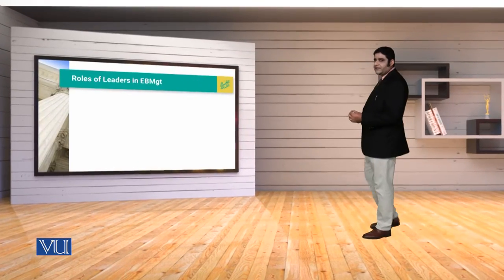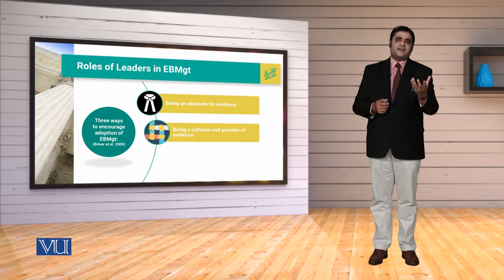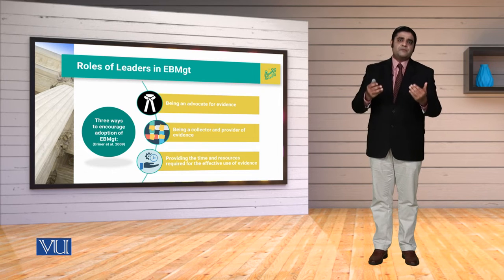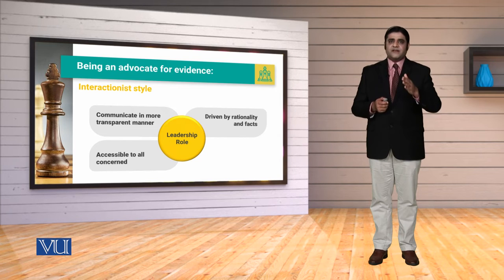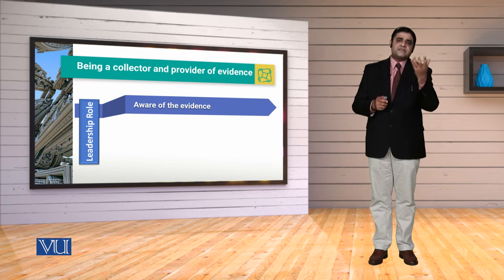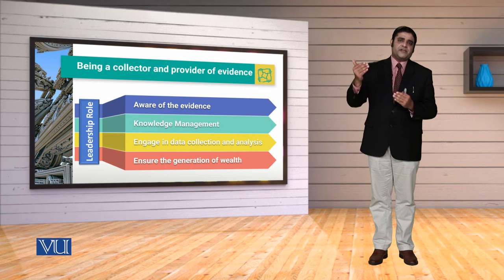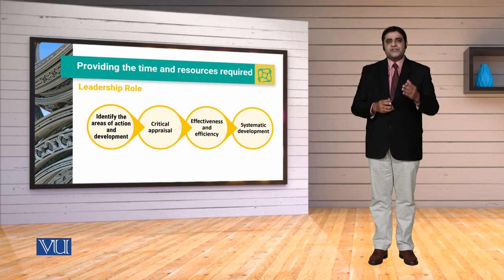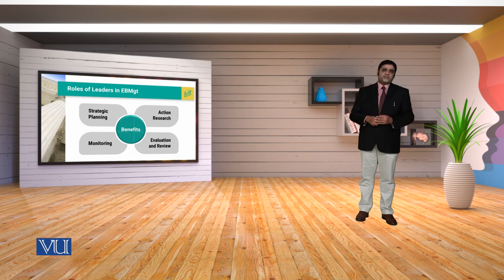MGT714_Topic015 | Leadership, Emotional Intelligence & Decision Making